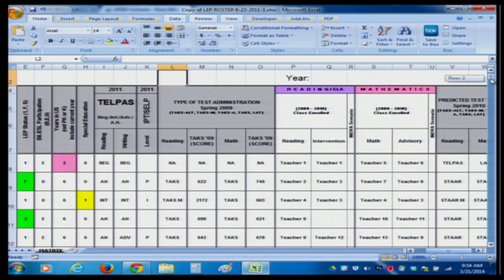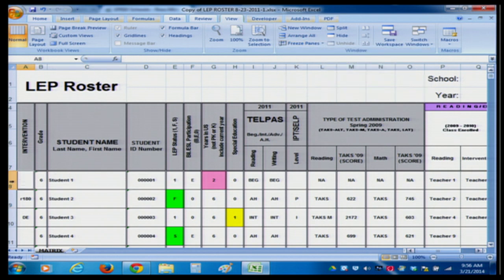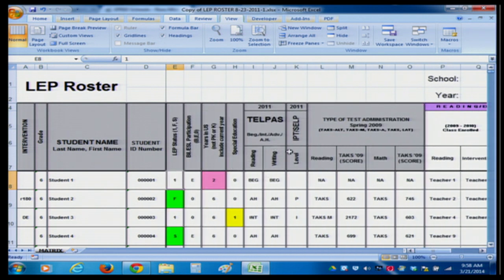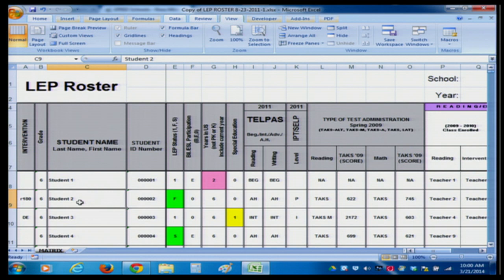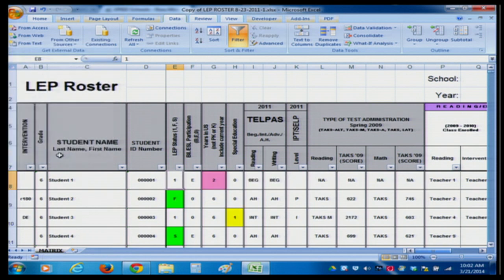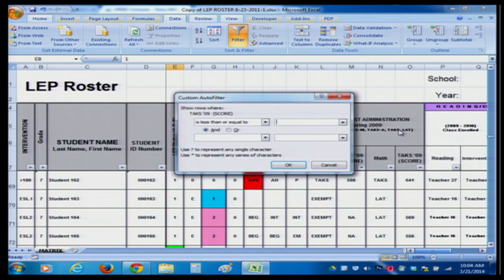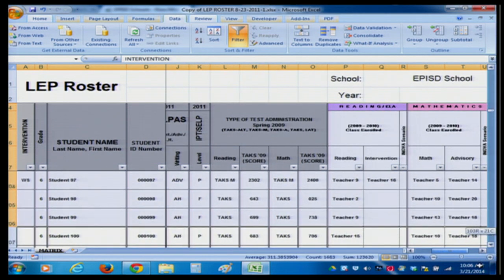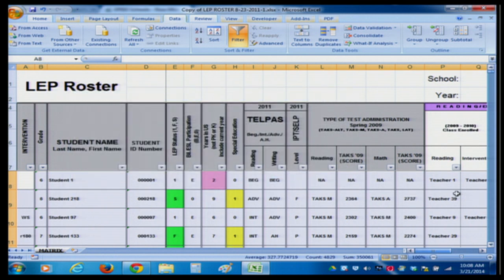Byte Basics - Sorting & Filtering Data Excel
Is this Episode of Byte Basics, we cover sorting & filtering data in Microsoft Excel.  We cover some of the ways you can examine your data, how to sort it and filter it in Excel.